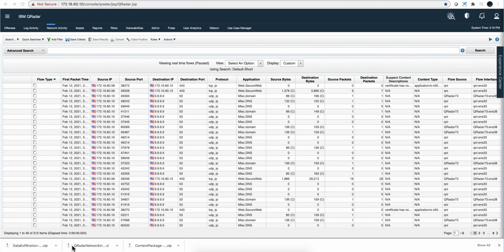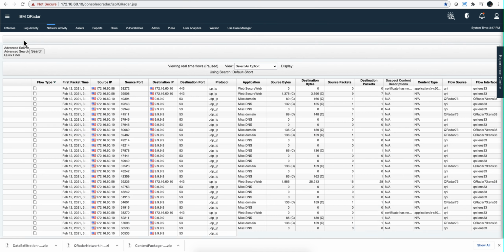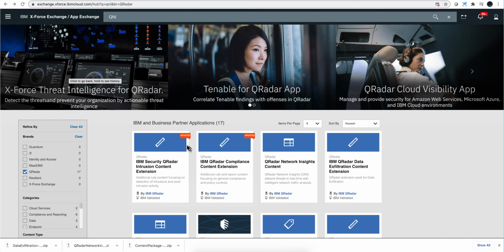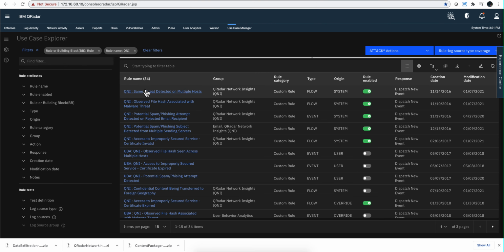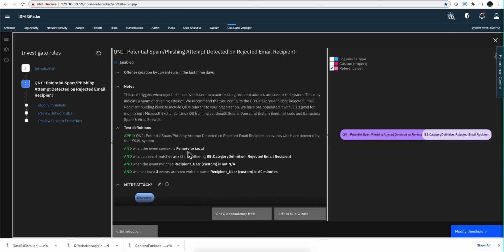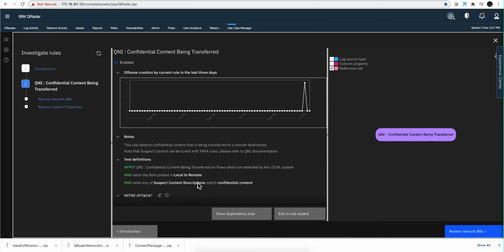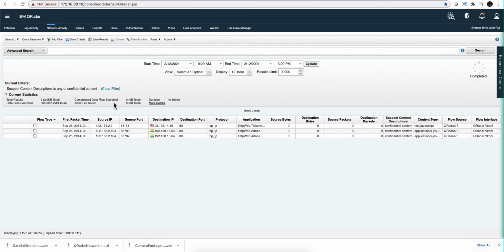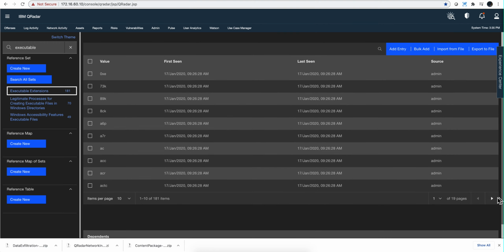QNI Tutorial Part Two